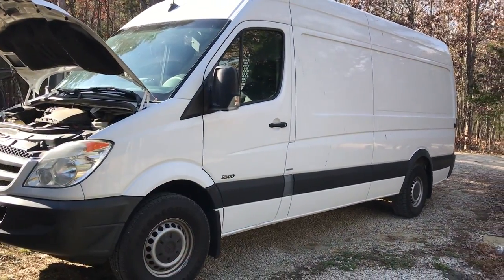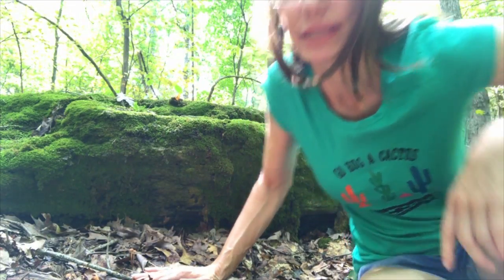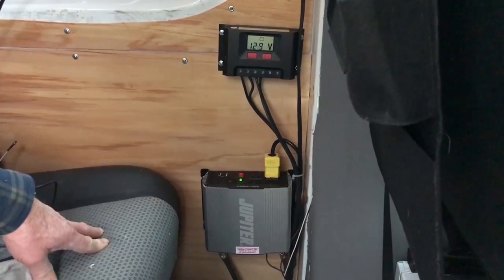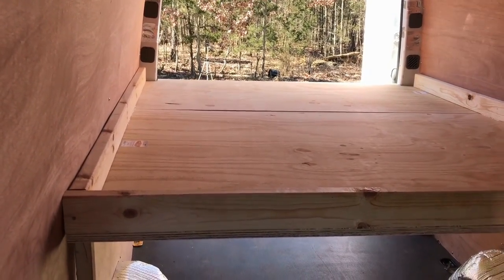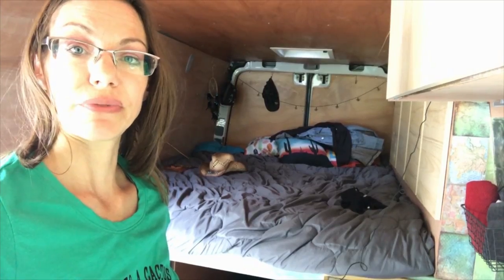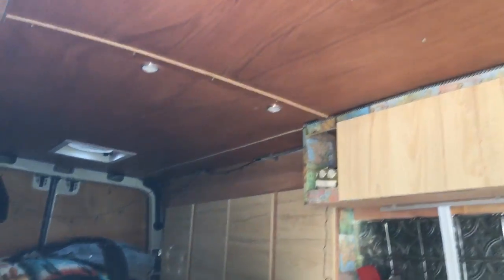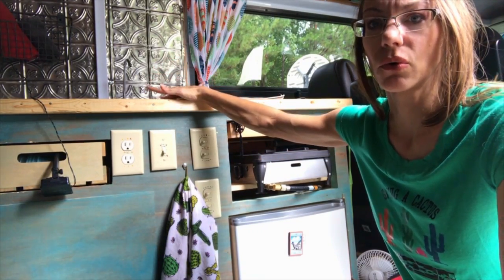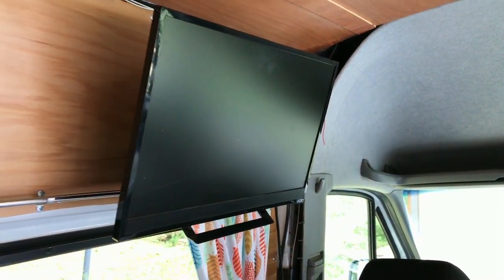How Much Did it Cost to Convert Cargo Van - Camper Van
How much did it cost for us to convert our 2012 Mercedes Sprinter 170" WB Hightop, V6 Turbo diesel Cargo Van to a Custom Camper Van. Since we bought a cargo version, we had to add a row of seats, and windows. Hope this video gives you an idea how much it costs to do it yourself and maybe areas where you can save money or see where it would cost more for your situation.
My newest camera:
Dji Osmo Pocket 4k/60fps Camera/ Gimbals
Stabilizer Attachment
Bike Rake

My shoes
Packing cubes
My dishes
Window Shield
Poly Seal
safe Seal
Bucket Collapsible

See behind the scene and sneak peak footage before anyone else.

Natural soaps, lotions, and many other natural products from a small company. We use the Everyday Bar soap and their Working hands lotion and After the Sun lotion. Their awesome products.
Consider helping me create better quality videos by donating through paypal.
YouTube Music:
Shibuya- Bad Snacks